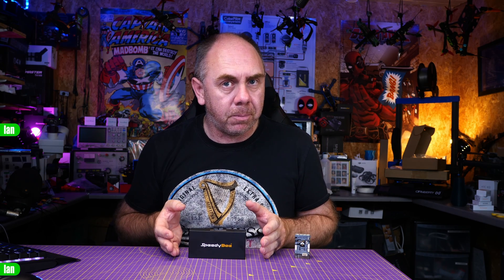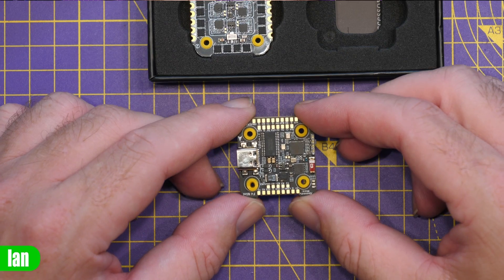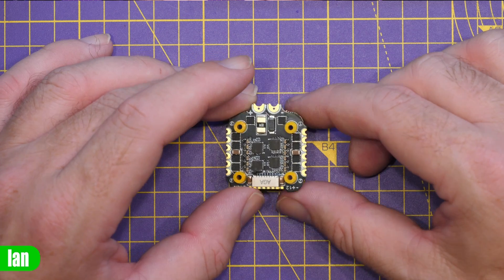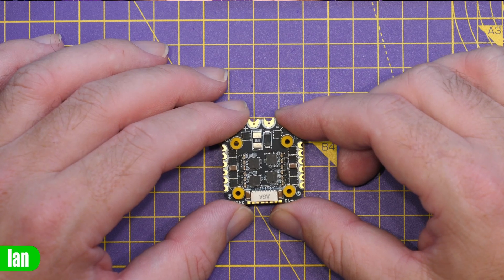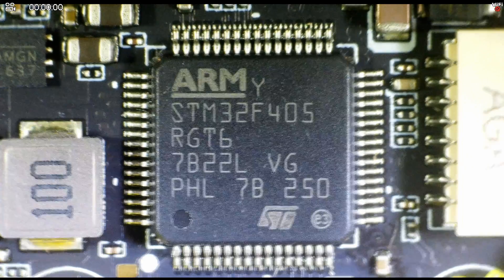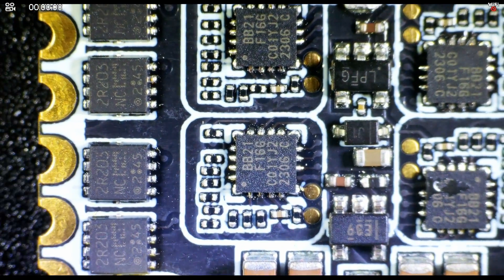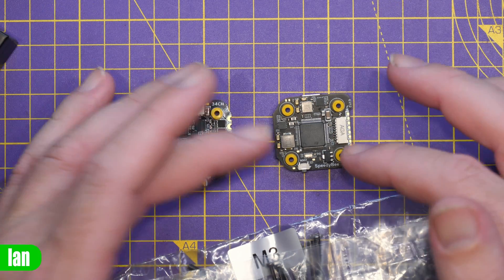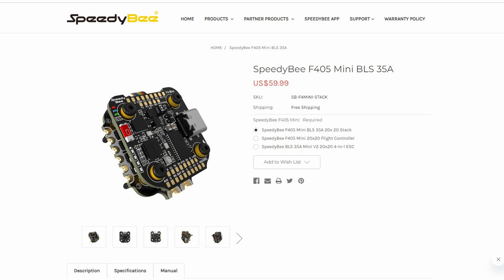Cheap Builds Are Back! - SpeedyBee F4 Mini Stack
Speedybee F405 Mini Stack Flight Controller & ESC For FPV